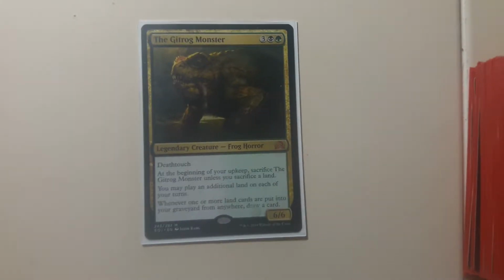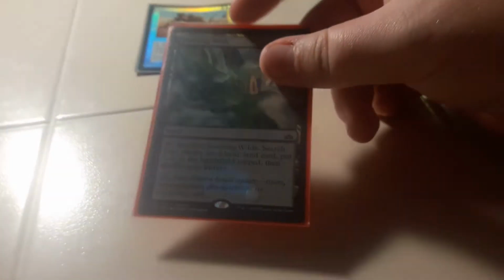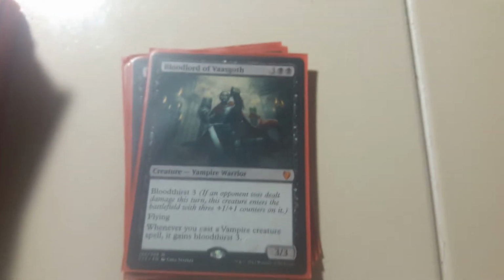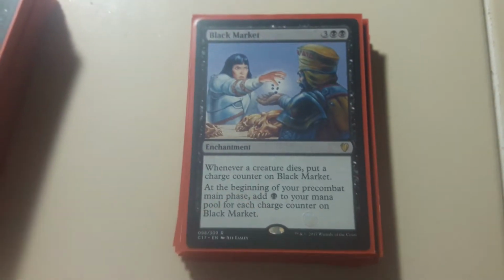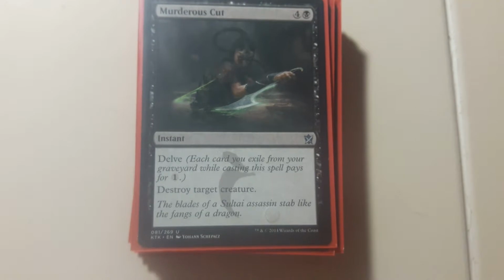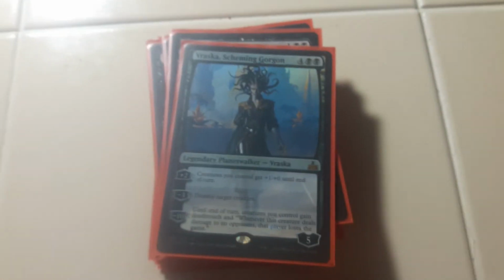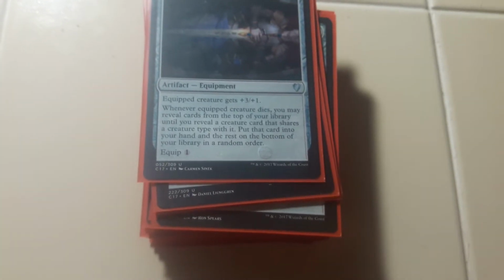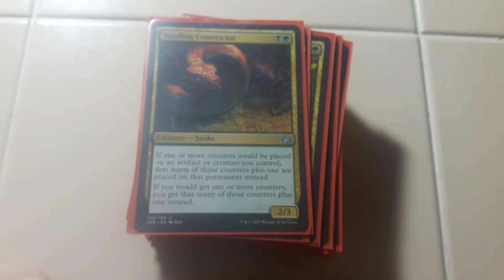Deck Tech Thursday's! #1 - The Gitrog Monster Commander!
Guys, I finally built another commander deck, and I love this thing! So I thought I would show it off to you guys.